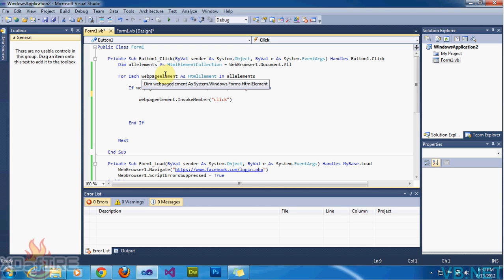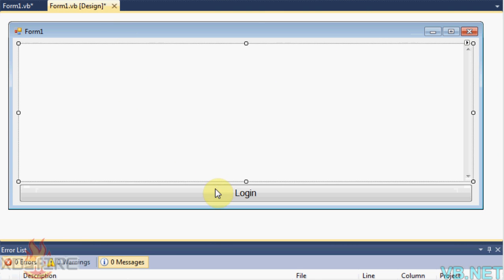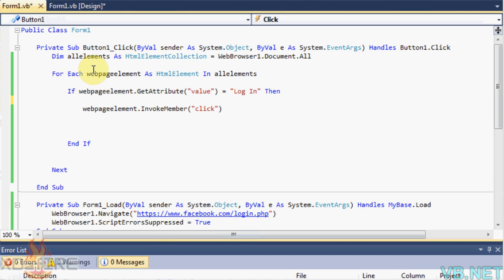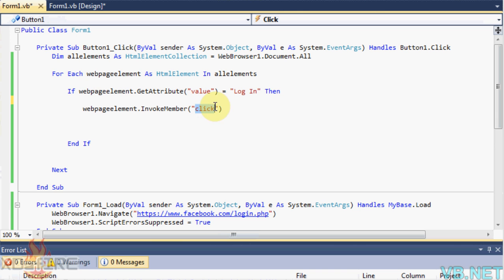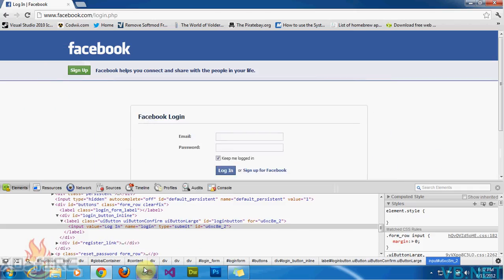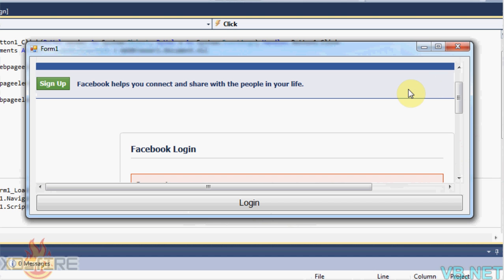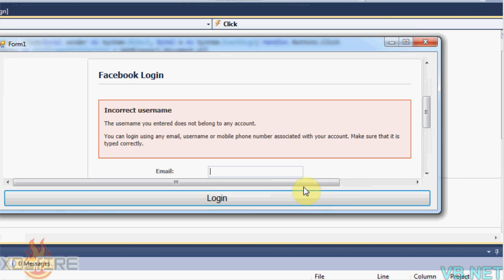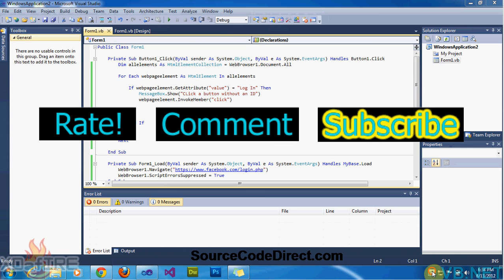{VB.NET}∞Tutorial 18 - Click a button on a website [Without an ID]